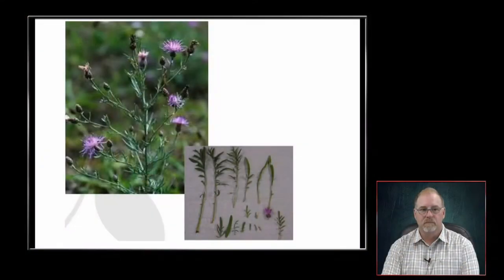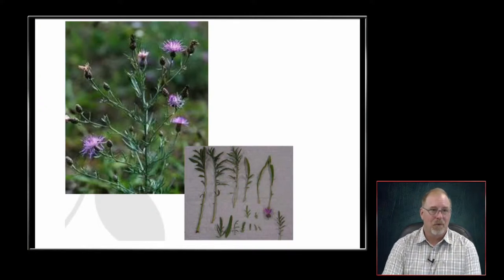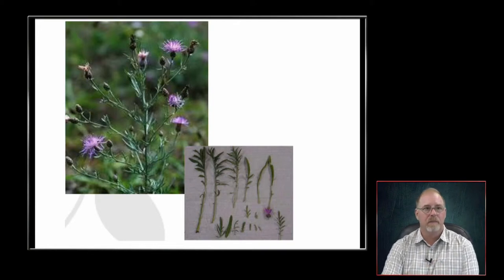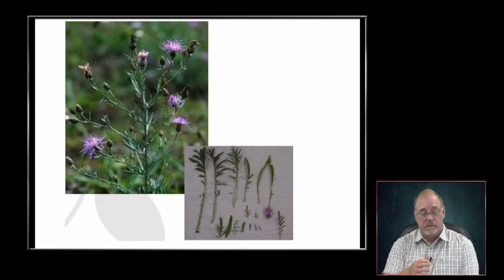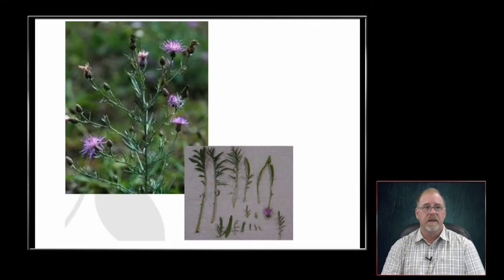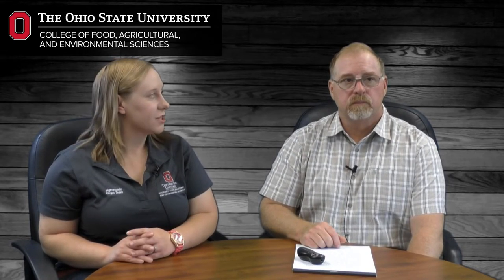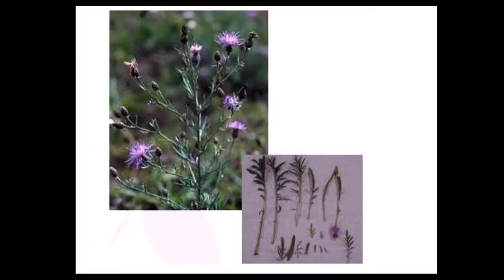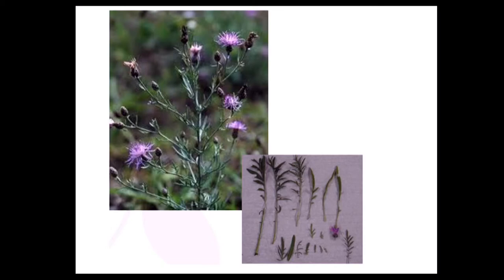Forage Focus Spotted Knapweed - Short Clip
FORAGE FOCUS – Host Christine Gelley, an extension Educator with The Ohio State University Agriculture & Natural Resources in Noble County will be joined by Clif Little, OSU Extension- ANR Educator for Guernsey County, for a segment on pasture weed management.

Christine Gelley
Noble County Extension
46049 Marietta Rd.,
Suite 2, Caldwell, OH 43724

Clif Little
Guernsey County Extension
335B Old National Rd  Rm 300
Old Washington, OH  43768